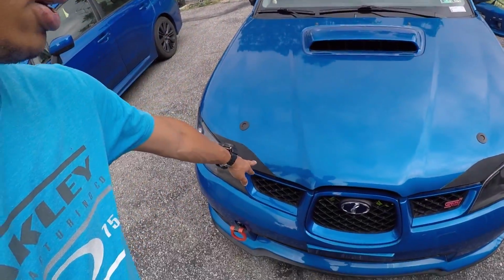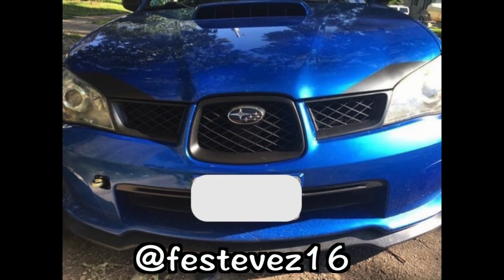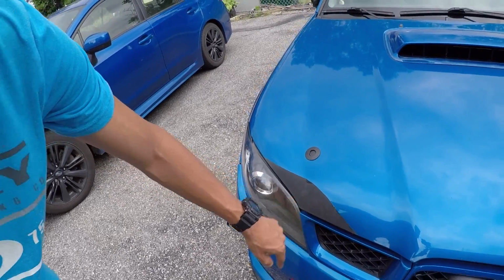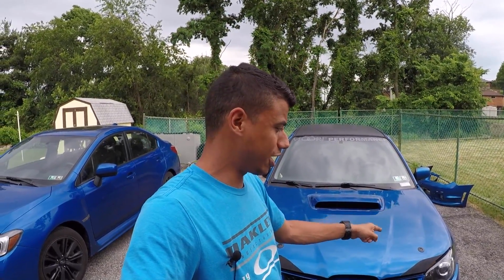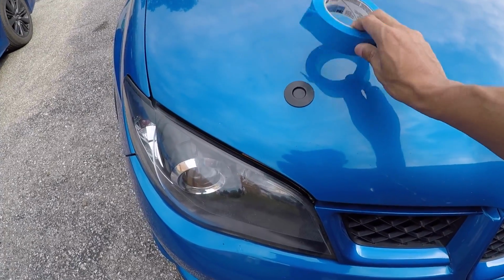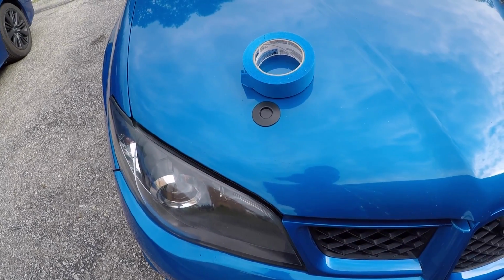Why Are Those Shapes On My Hood??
Ever wonder why I have those shapes on my hood? Well, now you know. Plastidip has its place. While I would never plastidip an entire car, it serves smaller applications like this very well.

🔵[GOALS]🔵
CHANNEL GOAL: To reach 10,000 subscribers by the end of 2017! (4,135 to go!)🙌🏻🙌🏻
INSTAGRAM GOAL: To reach 5,000 subscribers by July 2017! (3,181 to go!)🙌🏻🙌🏻

🔵[FOLLOW ME]🔵

►[Instagram] @hawkeyestiguy
►[Twitter] @hawkeyestiguy
🔴[WHEELWELL]🔴

[Music Credit]

Fly With Me
by LAKEY INSPIRED